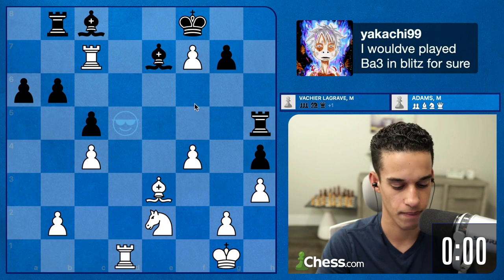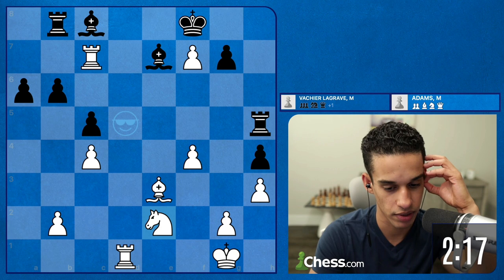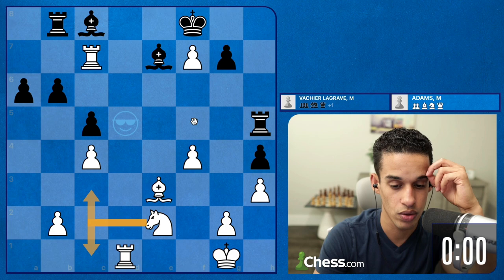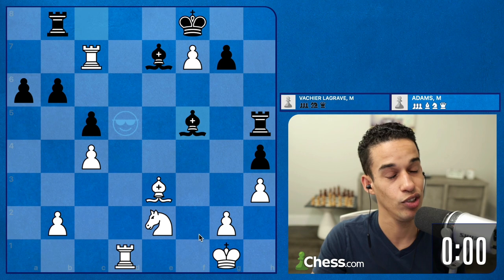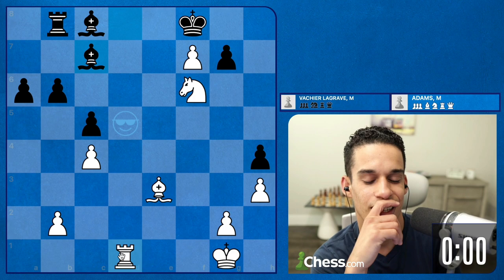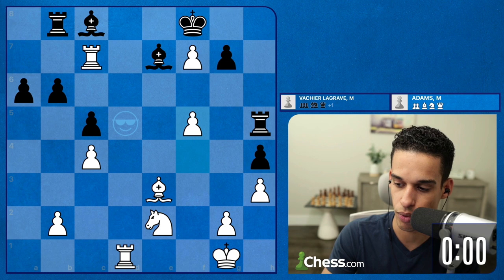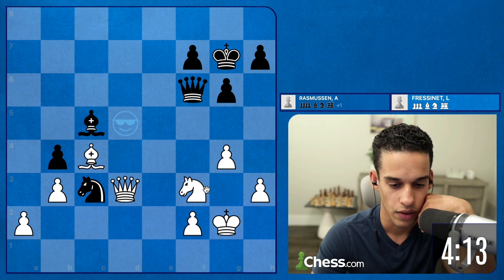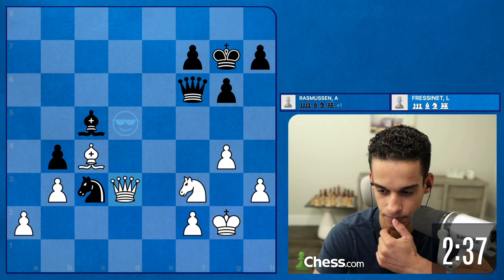Positional Chess: the only way to get better at it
In this session, we learned a new key concept. When is it okay to sacrifice a pawn? What to do after? These questions seem easy to answer until we have to do it over the board!

How to improve from a rating of 1000, 1200, 1500, 1800, 2000 or above? ⬇️
a) follow the lessons in this channel in order and play + tactics

My Book Recommendations:

100 endgames you must know